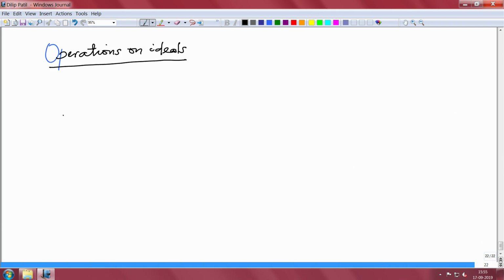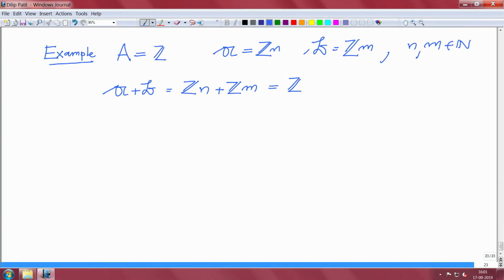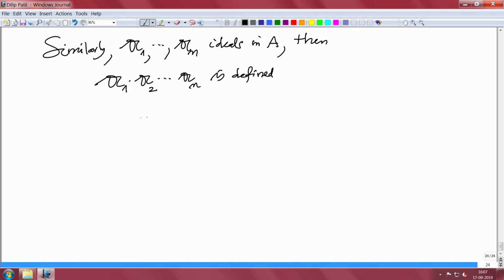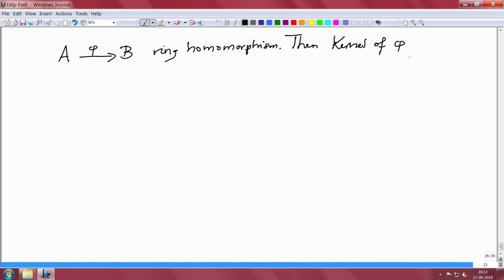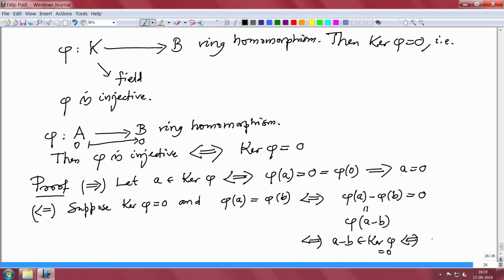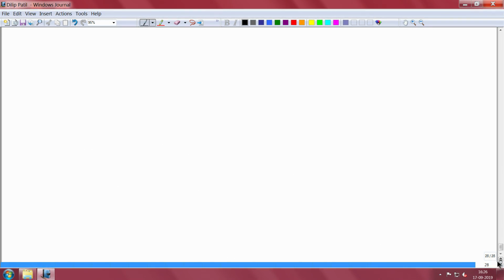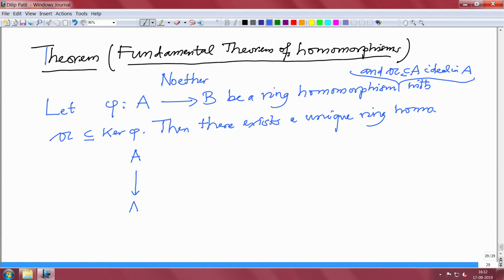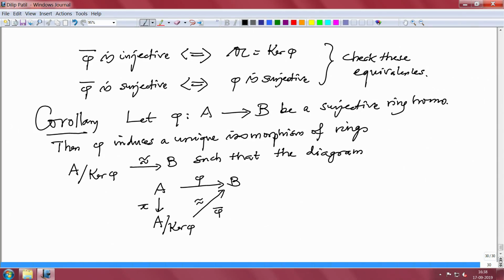noc20 ma20 lec04 Operation on Ideals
ideals, ideal operations, ring